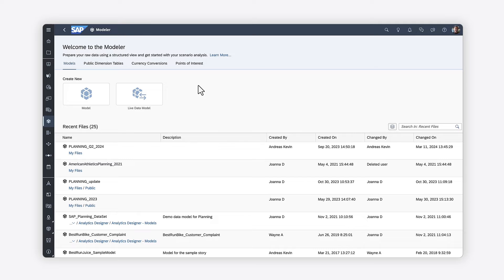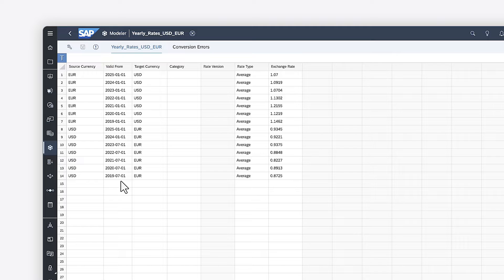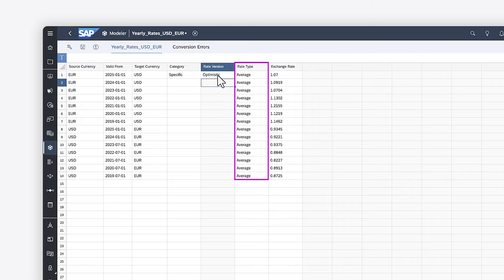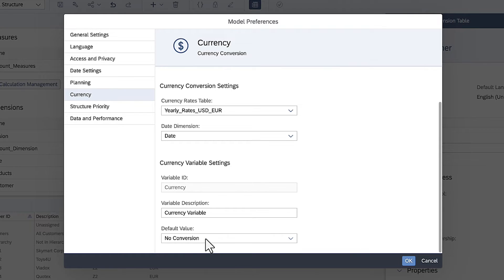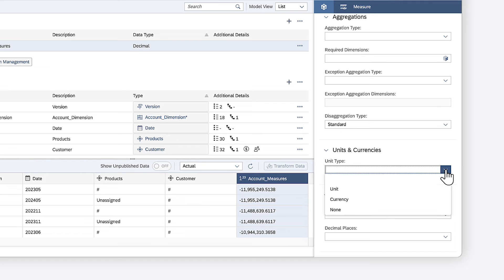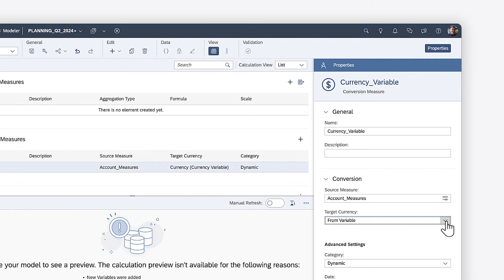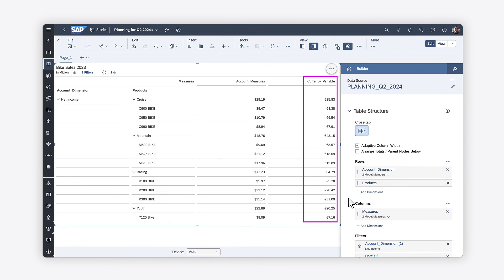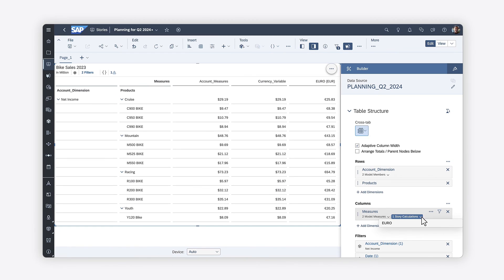How to Use Currency Conversion (New Model Type): SAP Analytics Cloud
In this video, you’ll explore how to create a currency conversion table, enable a new measure-based model to use currency conversion and a currency variable, and review how to work with currency conversions in stories created in the Optimized Design mode. Note that this video does not apply to Classic Design Experience stories or Classic Account models.

Chapters
0:00 Introduction
0:14 Creating a currency conversion table
1:07 Using the Specific Category and Rate Versions
1:29 Using Rate Types
1:53 Creating a dimension with a Currency column
2:04 Enabling the Currency Conversion setting
2:24 Creating a Currency Variable
2:47 Setting up the Account dimension for currencies
3:07 Setting up measures for currencies
3:24 Using Fixed / From Dimension currency settings
3:36 Creating Currency Conversion calculations in models
4:27 Viewing Currency Conversion measures in stories
4:58 Setting the Currency Variable prompt
5:14 Creating Currency Conversion calculations in stories
5:31 Identifying model and story based currency conversion calculations